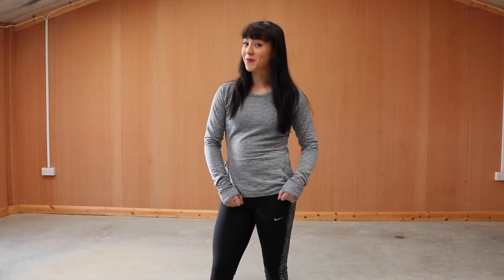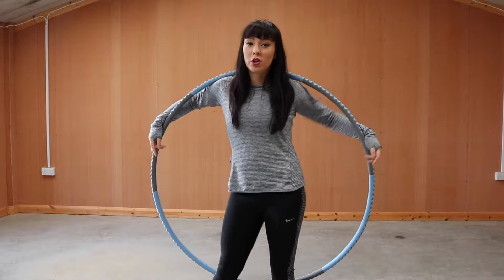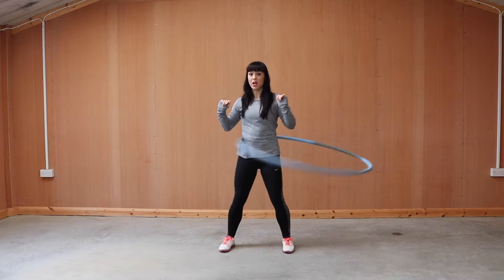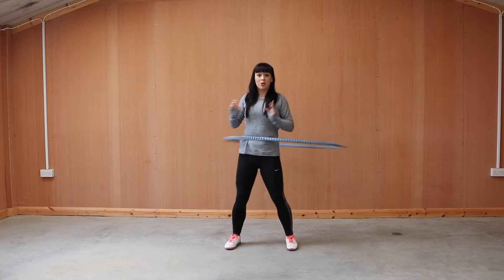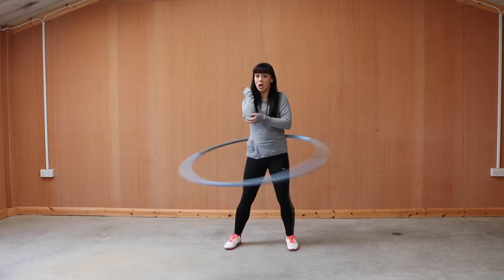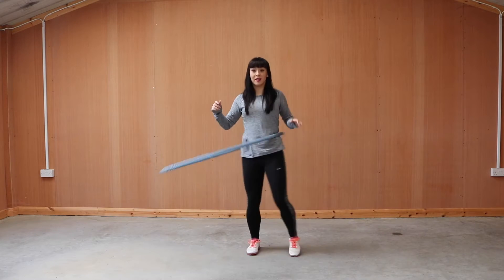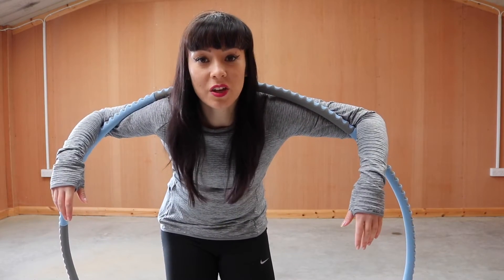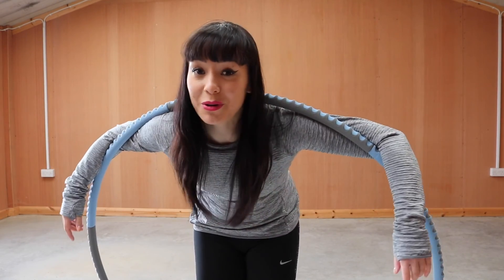INTRODUCTION TO HULA-HOOPING → HOLLY-CISE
► Welcome to Holly-cise: The Holly way to exercise (with a hula hoop)
► Technique, Stances, Placement of arms.

🤗 About Me:
→ Holly Lavender
→ Studied Musical Theatre
→ Qualified Fitness Instructor and Personal Trainer

♥Holly ♥